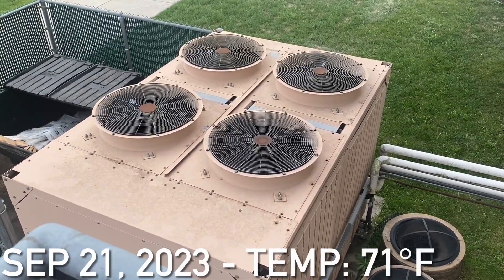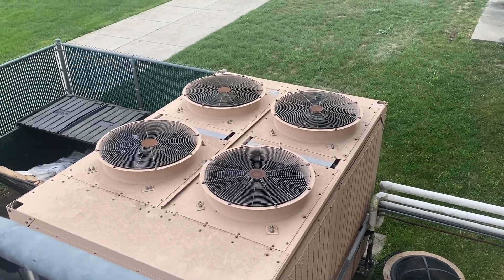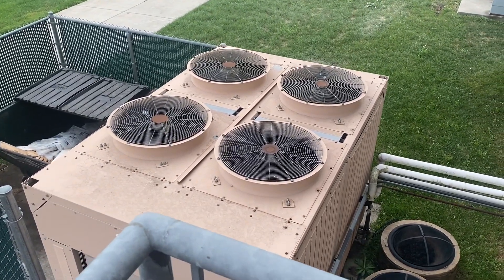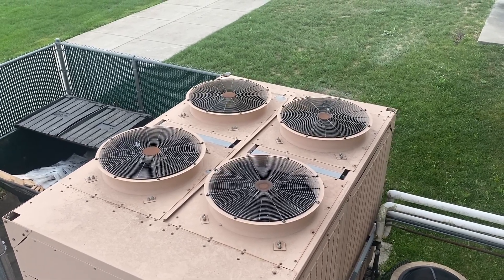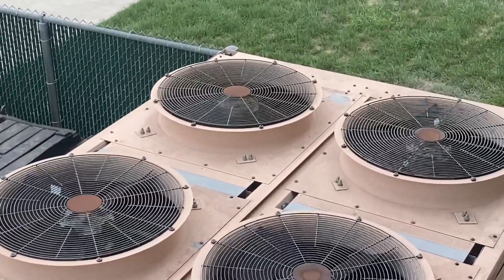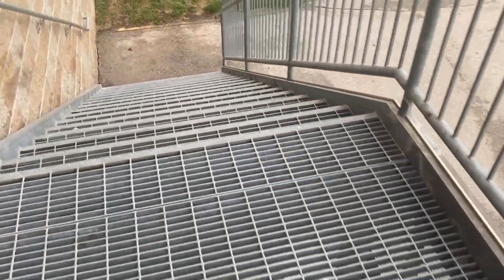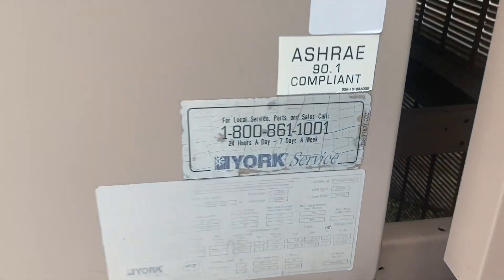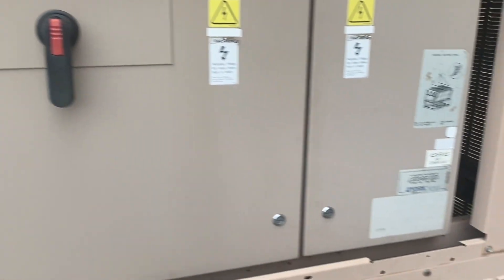2000 York 42 ton Chiller running on a nice and humid evening! (W/ low ambient kit and shutdown)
This unit is located at my local community center. I decided I would make another video of this unit since it is pretty special to me. It had a really odd noise on shutdown and was on a low ambient kit despite temps in the 70s. Recorded September 21, 2023.